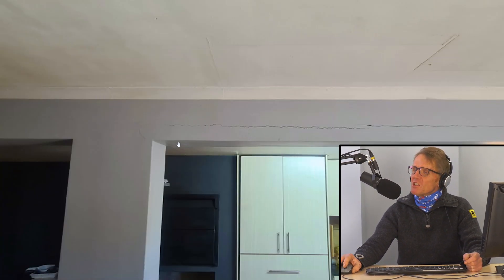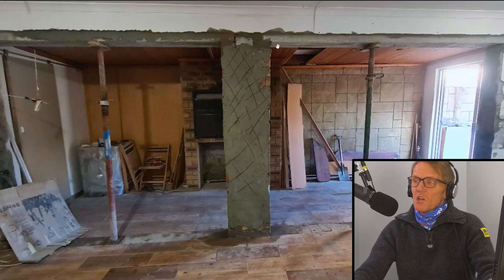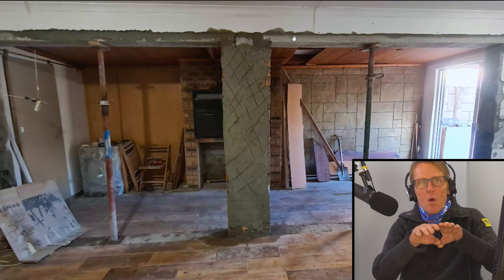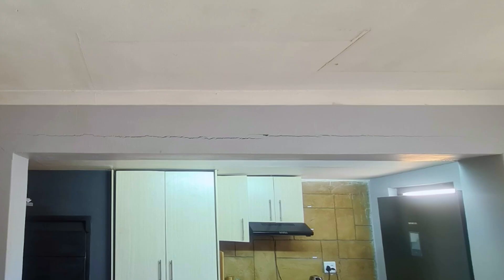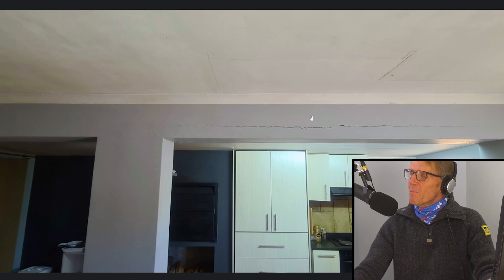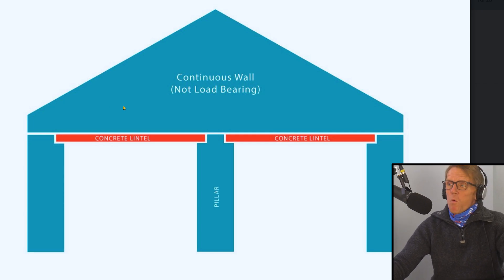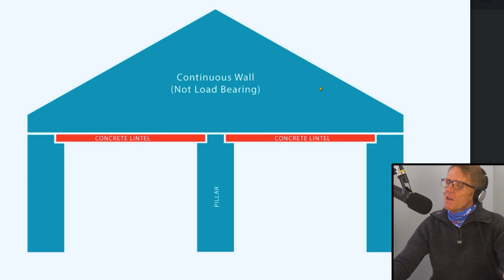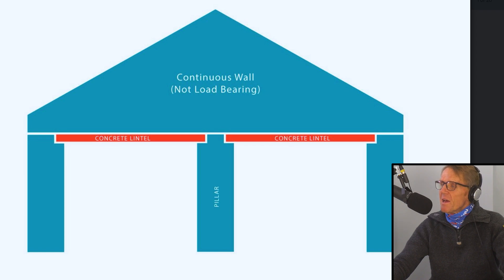Why Has This Lintel Cracked?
Roger looks at a problem with a concrete lintel.

Here's the message from Ryan:

Hi, so about 6 months ago, I had this arch open extended.

For the last three months, the lintel below the wall has been cracking.

The wall on the left has not cracked at all.

The wall that is cracking is on the side of the house against a main road.

I wondered if this is a problem, if this lintel must be replaced or if it can be repaired with something like a helical bar or studs through the lintel into the wall above it.

Thanks,

Ryan